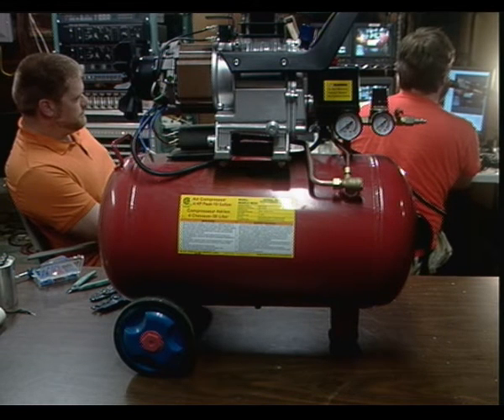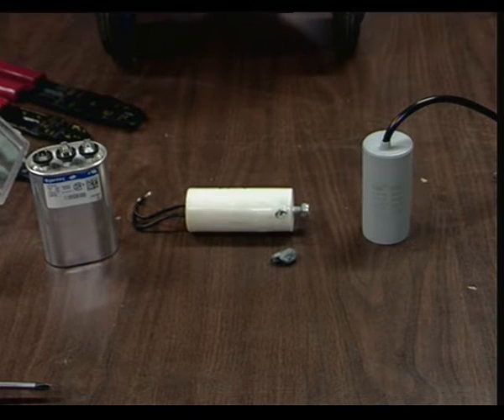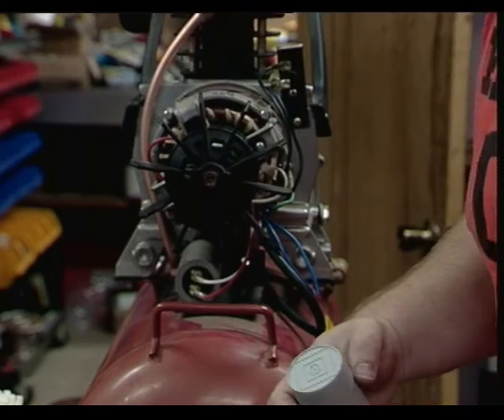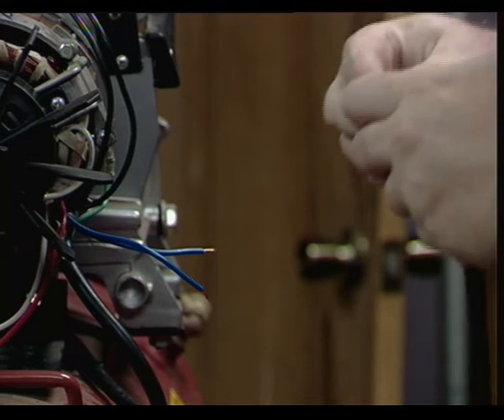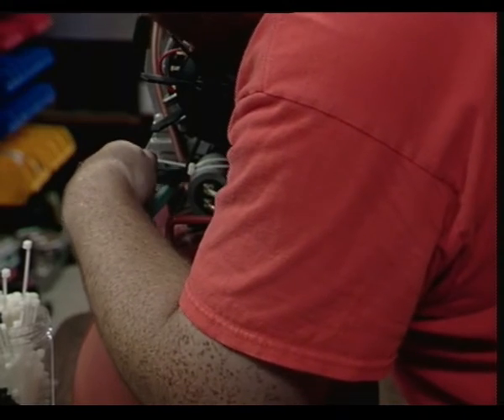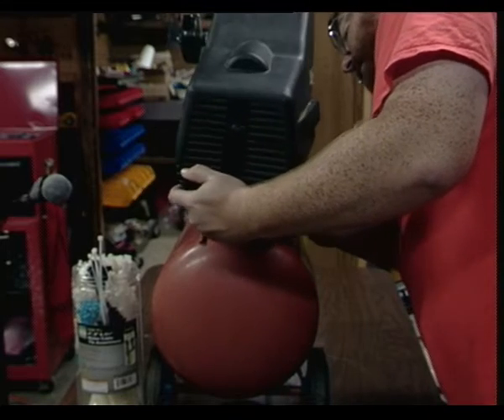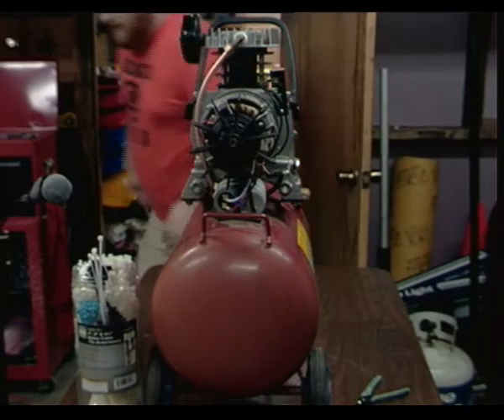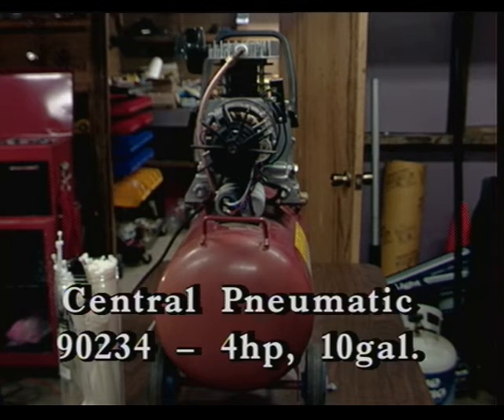Repair a Harbor Freight Compressor that won't run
Replaced a bad run capacitor in a compressor.